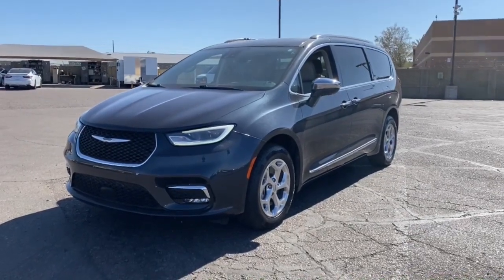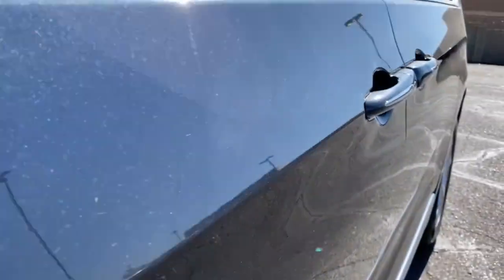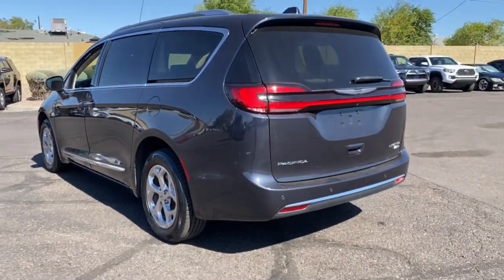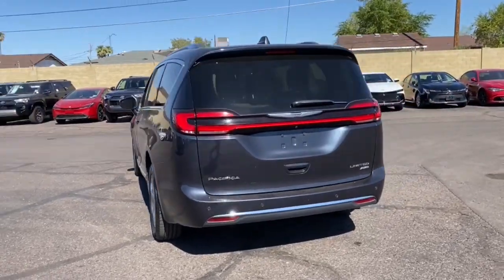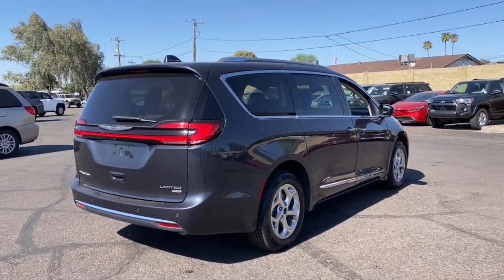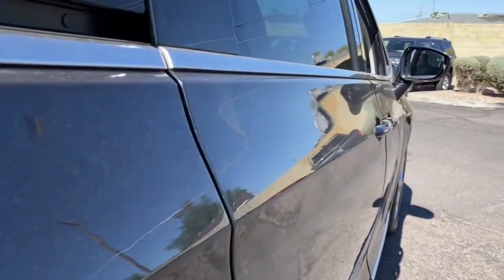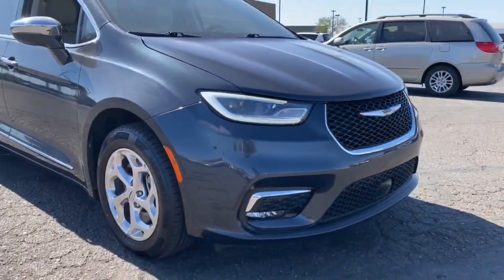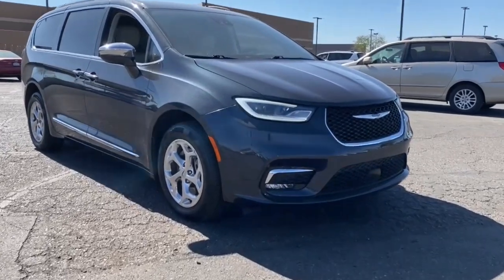2021 Chrysler Pacifica Phoenix, Glendale, Peoria, Sun City, Surprise, AZ MR529810P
2C4RC3GG6MR529810 Maximum Steel Metallic Clearcoat Used 2021 Chrysler Pacifica Limited available in Phoenix, Arizona at Bell Road Toyota. Servicing the Glendale, Peoria, Sun City, and Surprise, AZ area.

New Price!Maximum Steel Metallic Clearcoat 2021 Chrysler Pacifica Limited AWD 9-Speed 948TE Automatic 3.6L V6 24V VVTCLEAN CARFAX ONE OWNER NAVIGATION DUAL SLIDING DOORS HEATED LEATHER SEATS **FULL SAFETY INSPECTION CHECK** BACKUP CAMERA BLUETOOTH HEATED SEATS KEYLESS ACCESS W/PUSH BUTTON START TOUCH SCREEN CONTROLS.Price does not include dealer installed accessories tax title license or $529 dealer doc fee. Please call for availability.